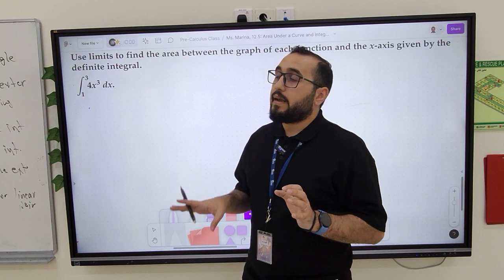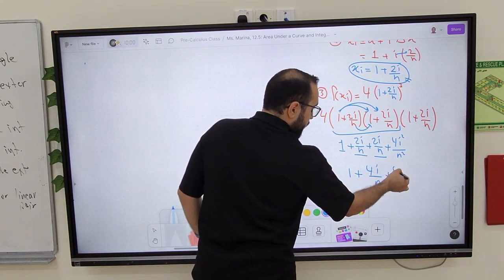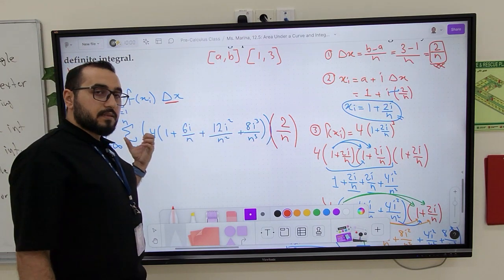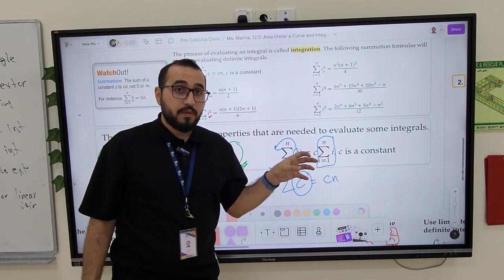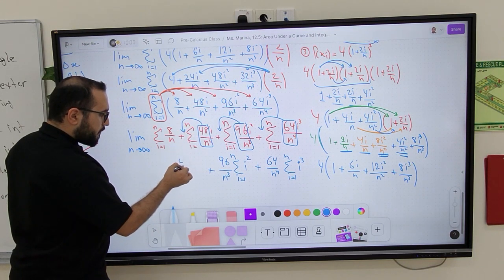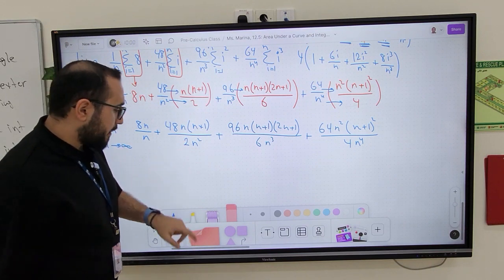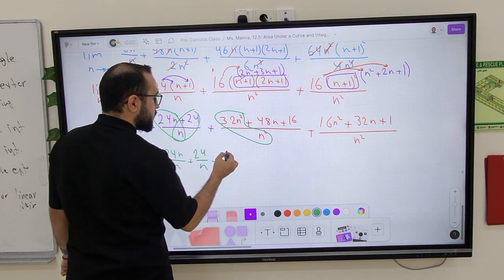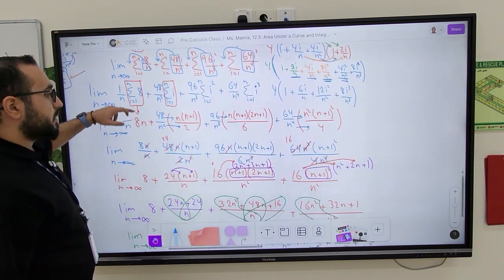Pre Calculus - 12.5: Area under a curve and Integration (Part3)